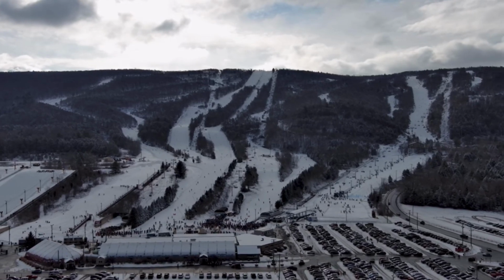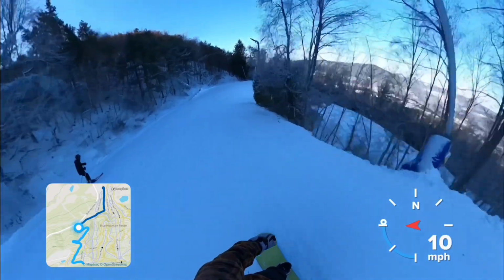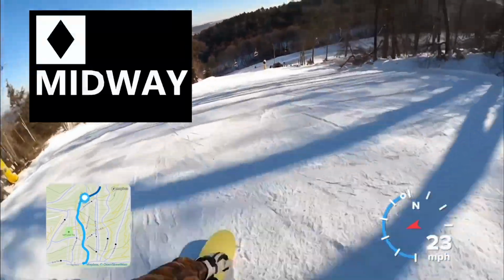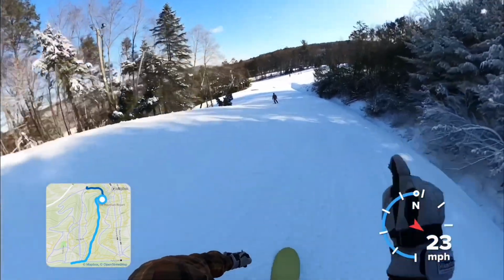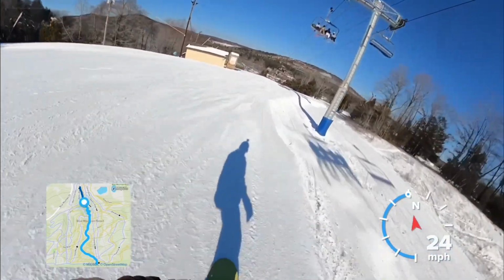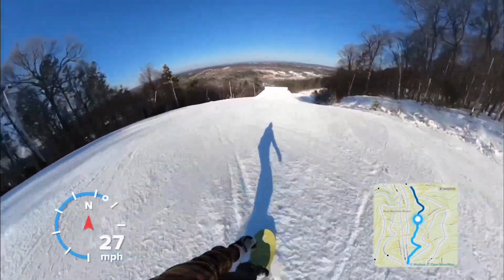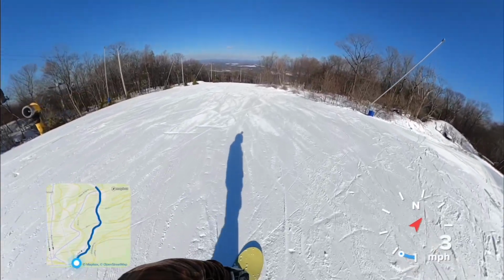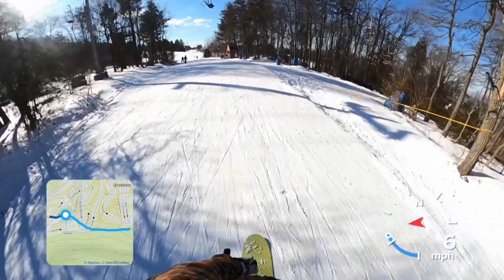Blue Mountain Resort! the Ultimate Guided Tour for 2025 (featuring timestamps & commentary)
Main Street Lift: 01:35
Easy Out: 01:54
Vista: 02:29
Burma Road: 03:08
Shuttle: 05:18
Barb’s Way: 06:11
Yeti: 07:14
Curzi’s Cabin: 07:47
Come Around Park: 08:42
Midway: 09:22
The Chute: 09:44
Little Gap: 10:20
Main Street: 10:46
Barney’s Bumps: 11:03
Switchback: 12:17
Lazy Mile: 13:43
Challenge Express Lift: 15:50
Blue Baumer Glades: 16:12
Sidewinder: 17:16
Lower Sidewinder: 18:42
Central Park: 19:21
Challenge: 19:45
Falls: 20:53
Razor’s Edge: 21:12
Razorback: 22:29
Nightmare: 22:57
Dreamweaver: 23:35
Paradise: 24:50
Homestretch: 26:45
Pioneer Park: 27:08
Comet Quad Lift: 28:38
Freefall: 29:02
Tut’s Lane: 31:03
Connector: 32:49